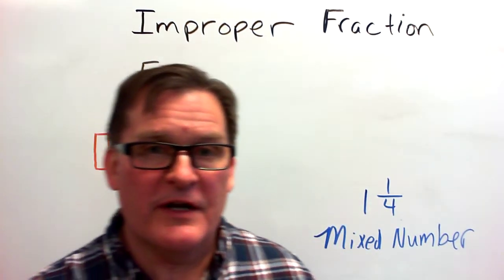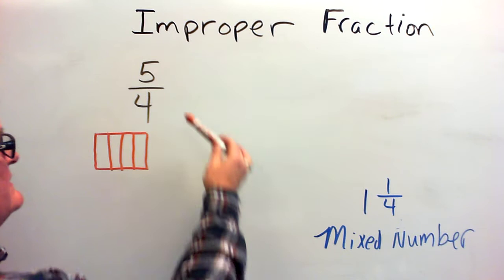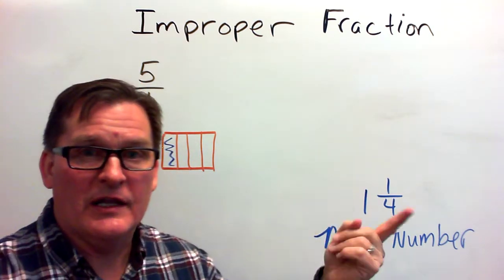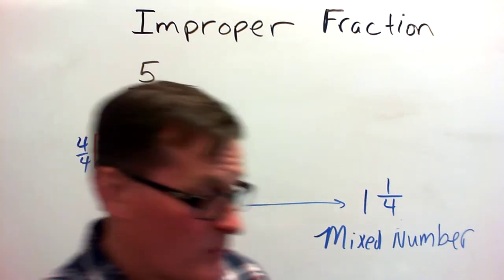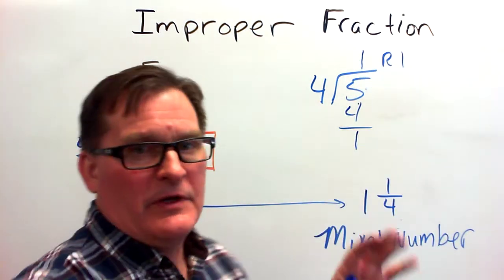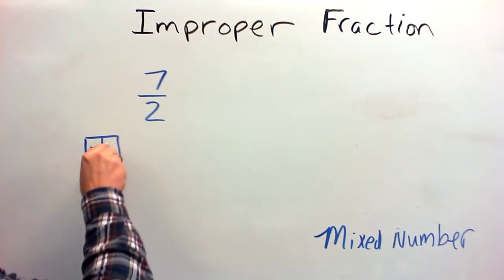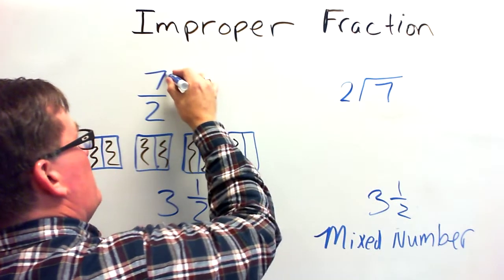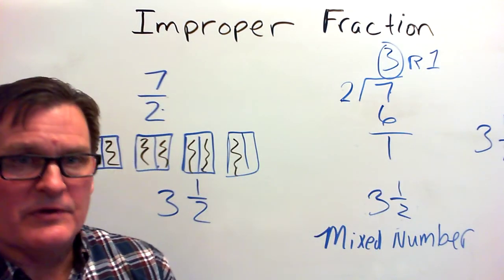Fractions Lesson 2.1